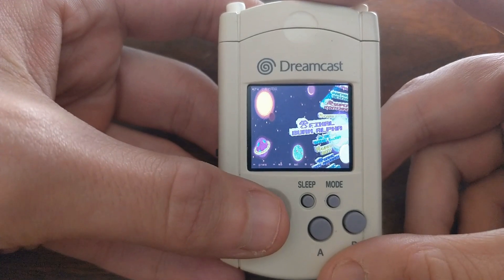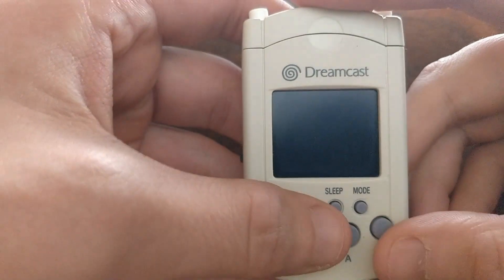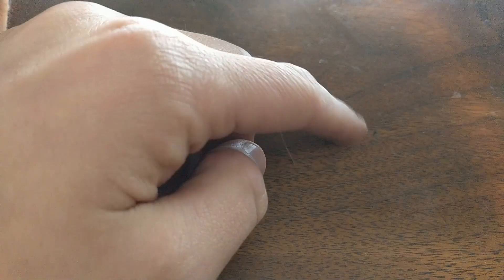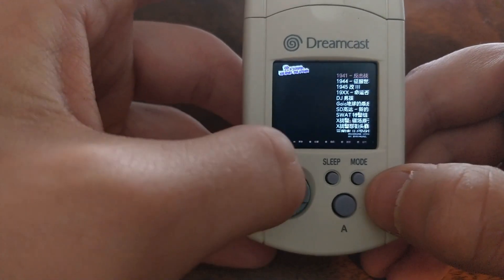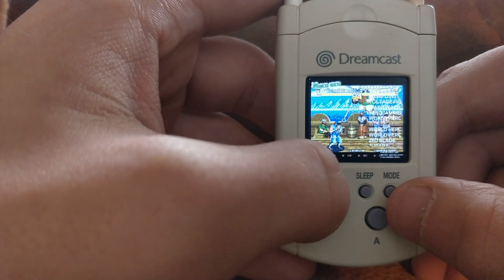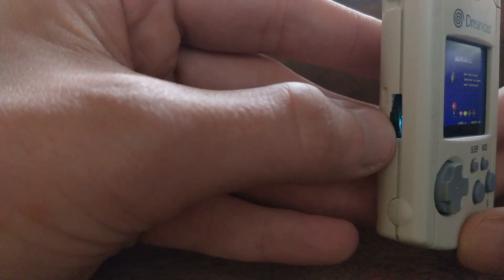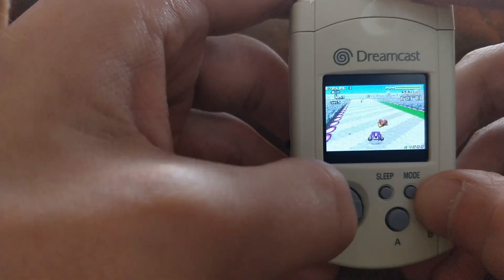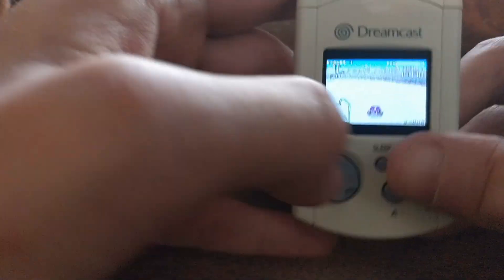Retro Arena VMU Edition with a Raspberry PI 1B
An upcoming project from My Retro Game Case with software developed by us over at Tech Toy Tinker!